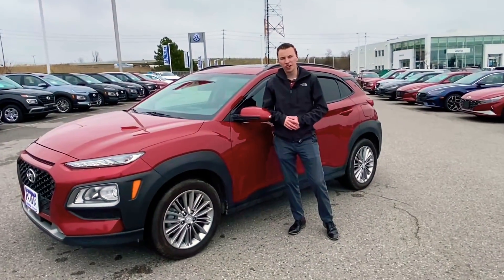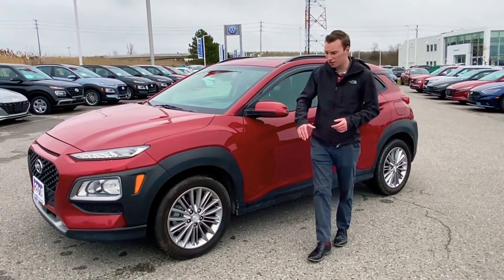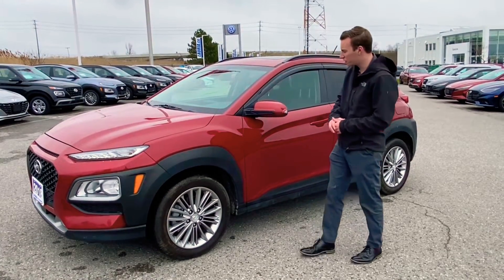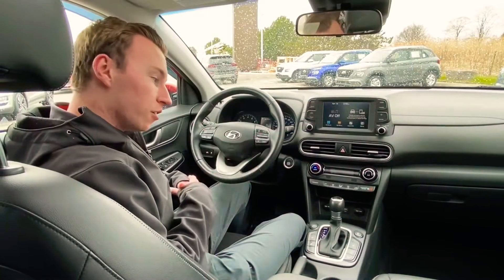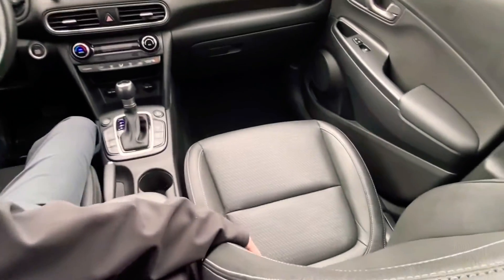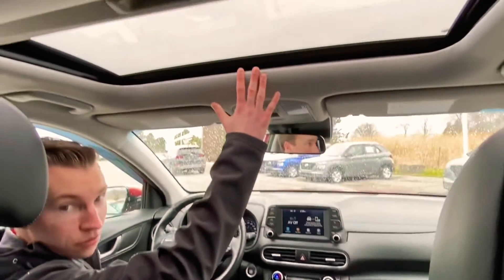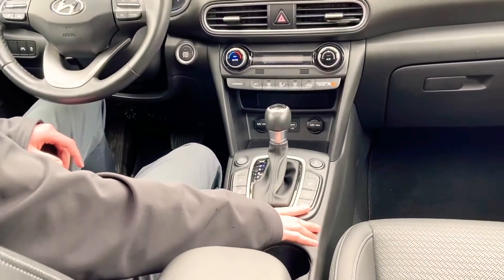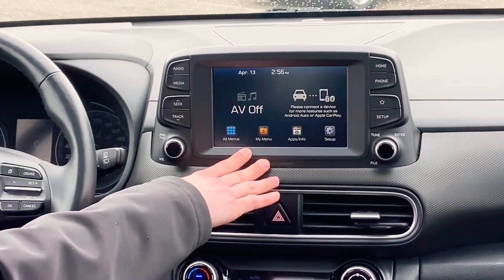2018 Kona AWD Luxury in stock!!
Check out this loaded Kona Luxury AWD with Richard from the Sales Team!!

Leather, sunroof, Apple Carplay/Android Auto, and so much more, this Kona makes for an outstanding Pre-Owned Value!!